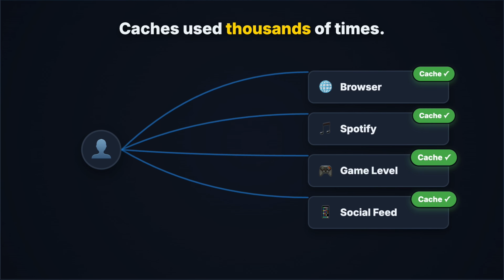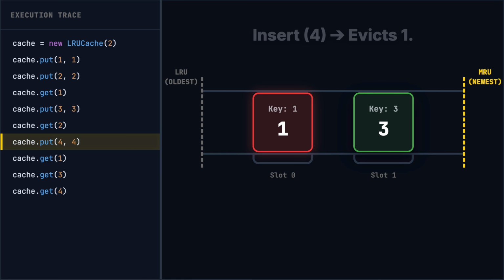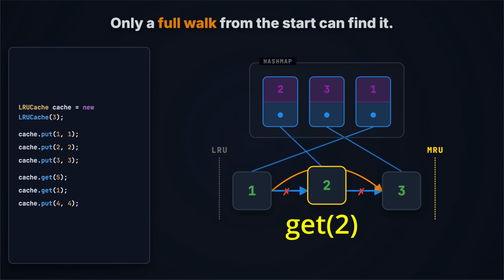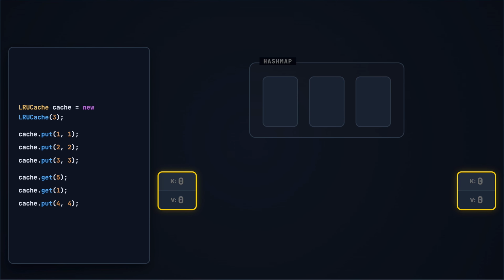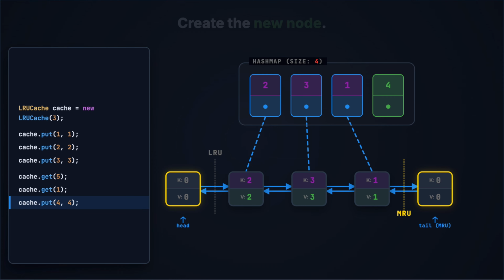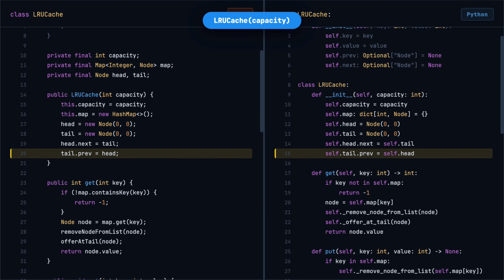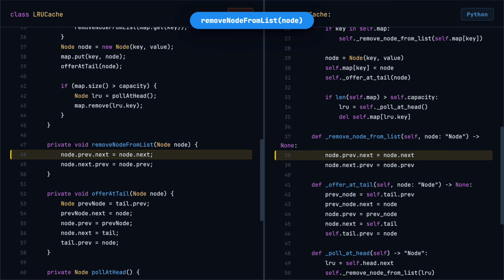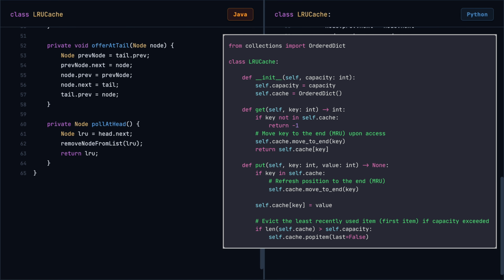Design LRU Cache - Leetcode 146 | HashMap + Doubly Linked List for O(1) Everything (Java & Python)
🧩 *PROBLEM DESCRIPTION*

Design and implement a data structure for Least Recently Used (LRU) cache. It should support the following operations: get and add.

Implement the LRUCache class:

- LRUCache(int capacity) Initialize the LRU cache with **positive** size capacity.
- int get(int key) Return the value of the key if the key exists, otherwise return -1.
- void put(int key, int value) Update the value of the key if the key exists. Otherwise, add the key-value pair to the cache. If the number of keys exceeds the capacity from this operation, **evict** the least recently used key.

The functions get and put must each run in O(1) average time complexity.

This video builds two full solutions — a naive ordered-list approach, then the optimal `O(1)` design combining a Hash Map with a Doubly Linked List — coded from scratch in Python, with the full Java version included. Stick around for a bonus look at Java's built-in `LinkedHashMap` shortcut too.

🔗 *LINKS*

📑 CHAPTERS
0:18 Problem Walkthrough
0:52 Example Walkthrough
2:18 HashMap + Doubly Linked List Approach
8:03 Complexity Explanation
8:22 Code Walkthrough